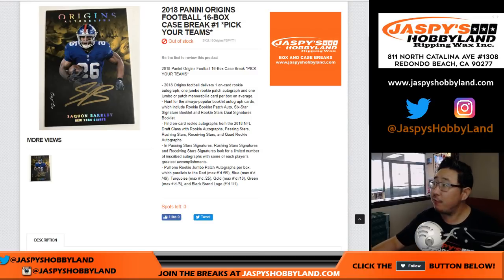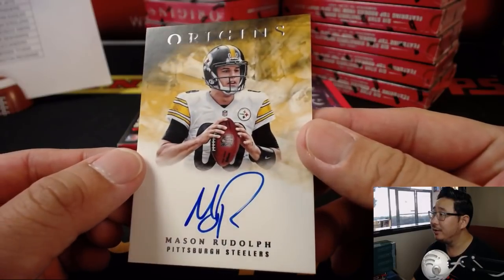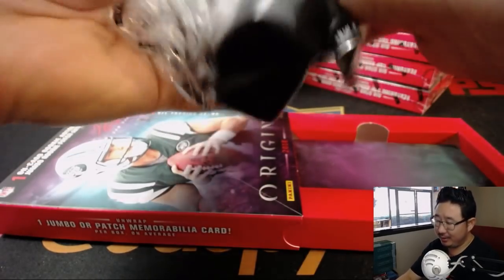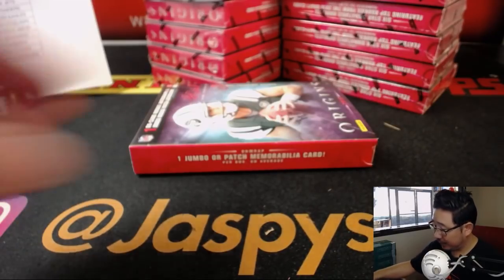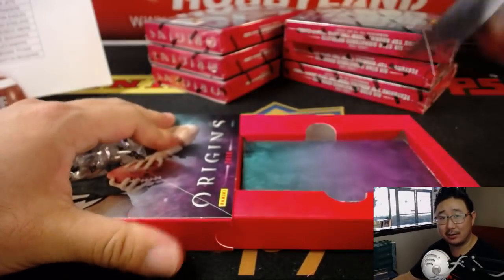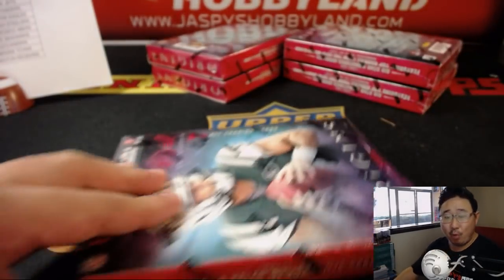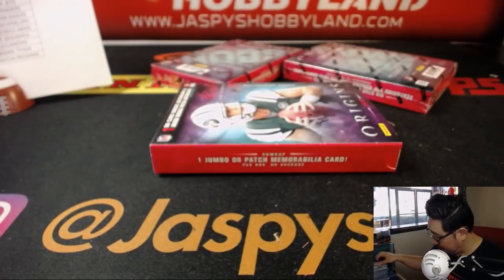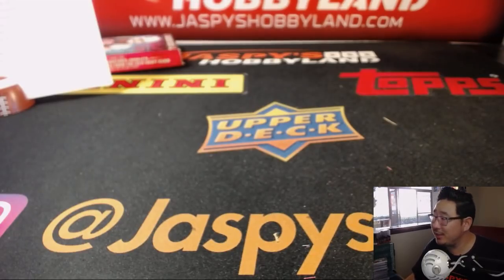We., 08/22/18 [16Box PYT] # 1 - 2018 Panini ORIGINS Football (NFL)